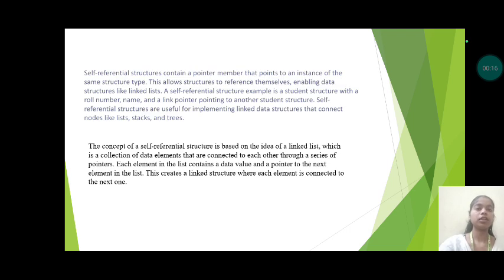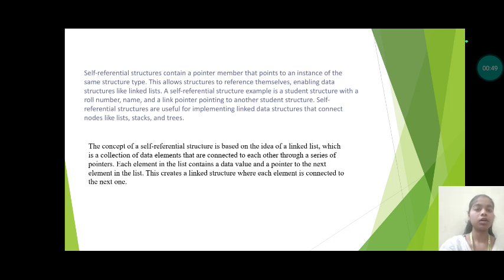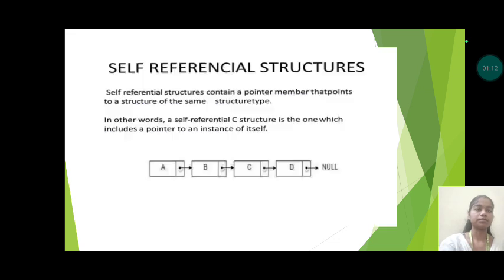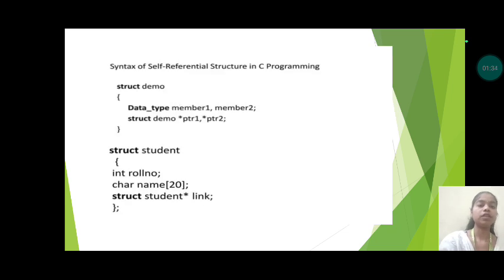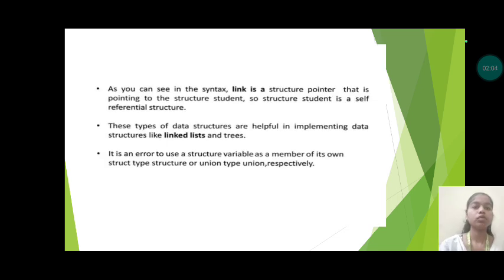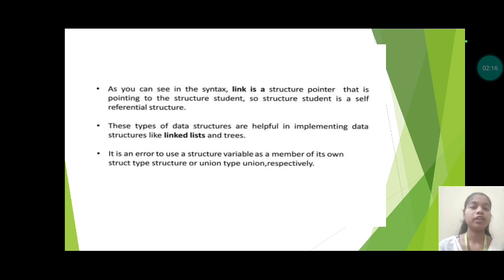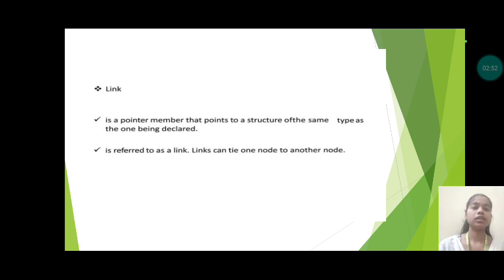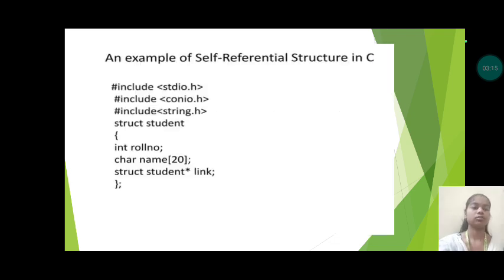Introduction to Programming - CAAII